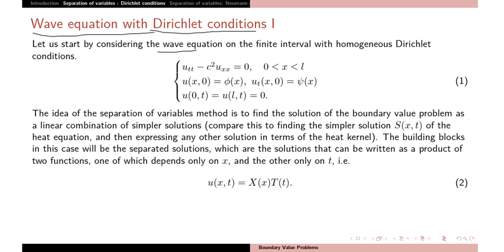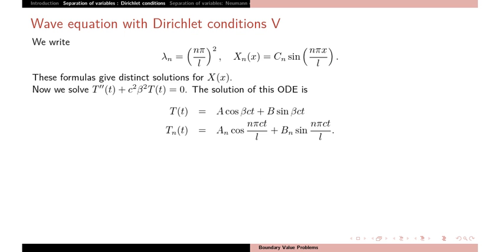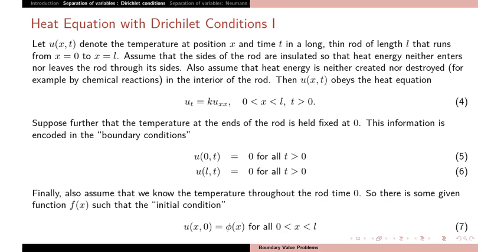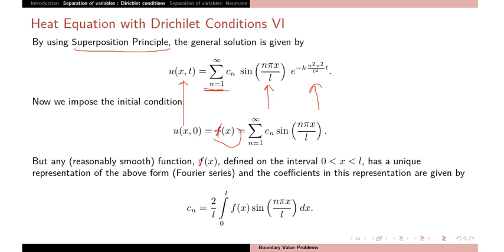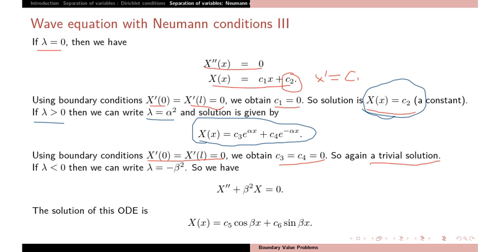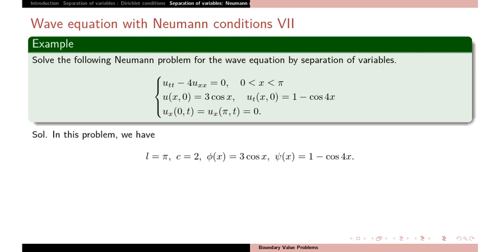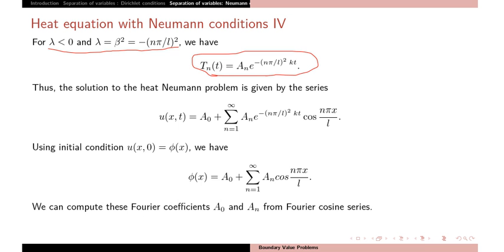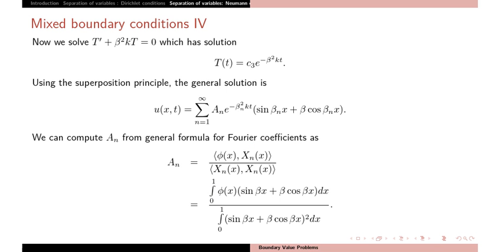Boundary Value Problems I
Boundary Value Problems for Heat and Wave Equation